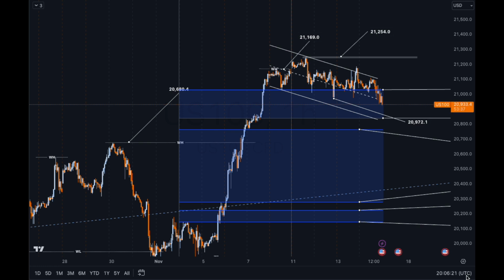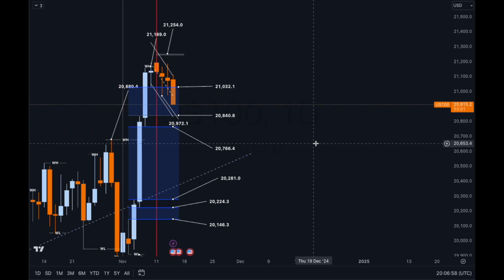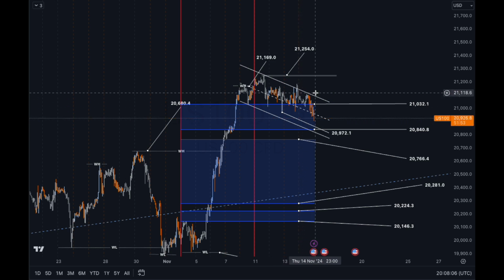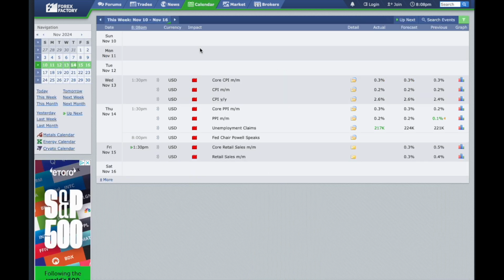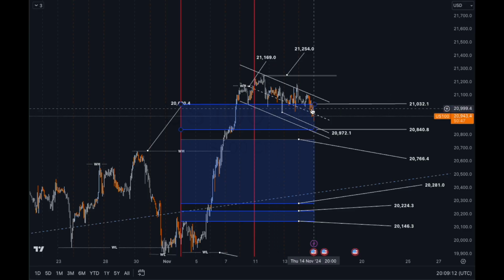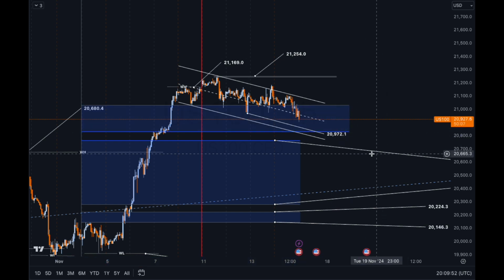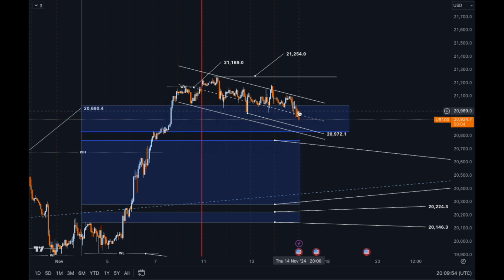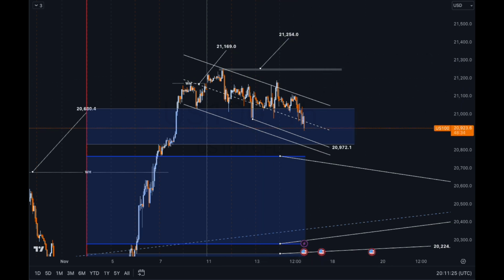Nasdaq100 Weekly Highs Weekly Lows Technical Analysis: Nasdaq100 Mid-Week Analysis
Thursday 14th November